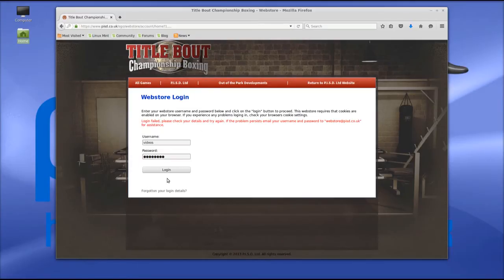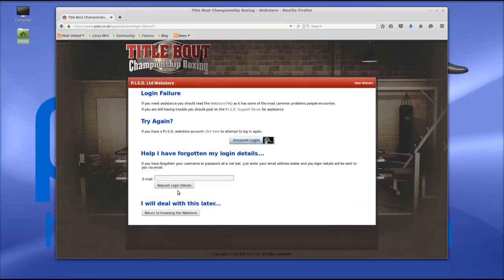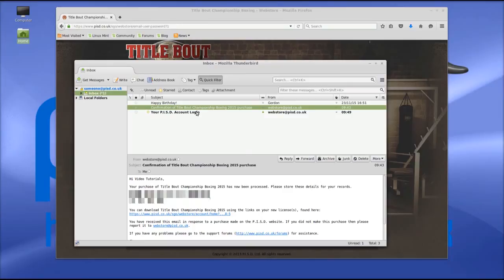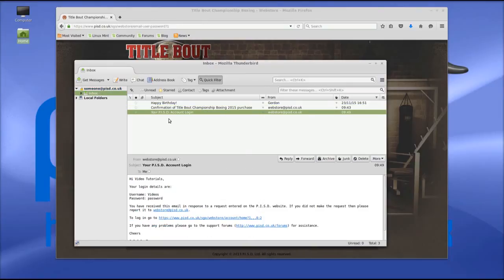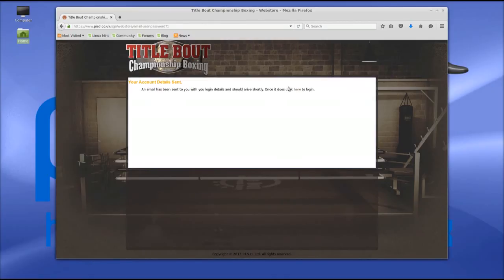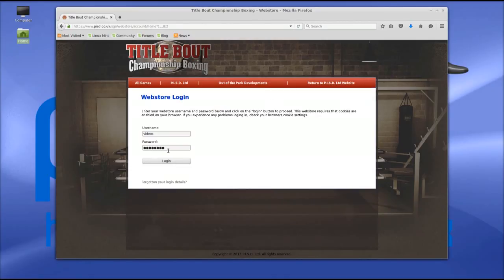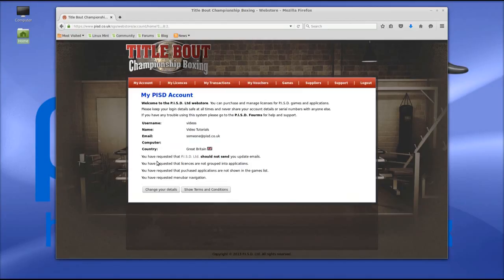Forgotten Webstore Login Details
Tutorial showing how to retrieve your lost login information for the P.I.S.D. Webstore.